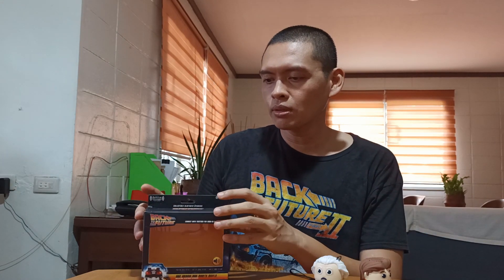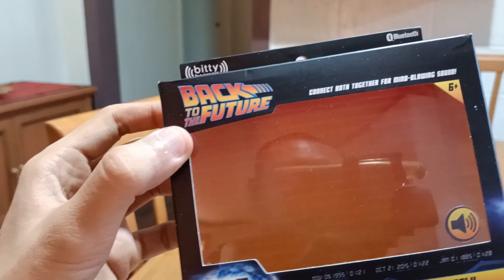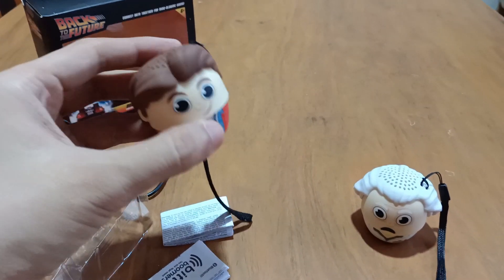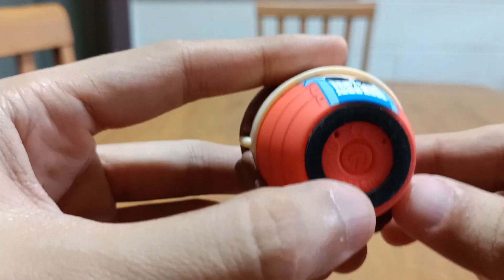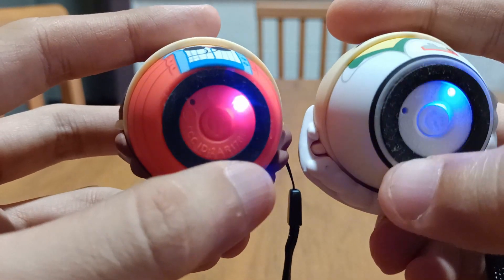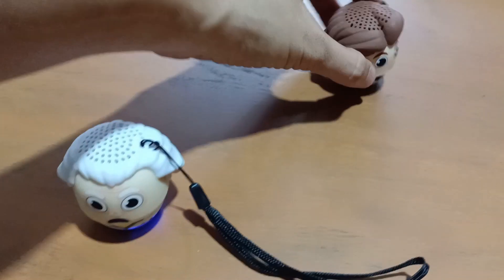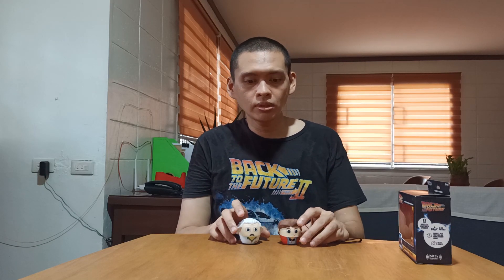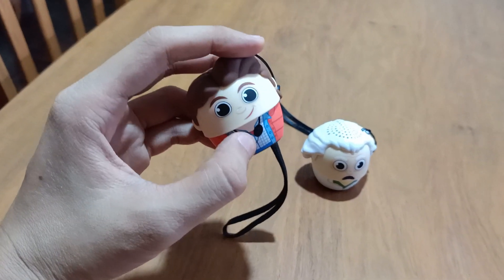Bitty Boomers Portable Bluetooth Speakers (Back To The Future Edition) - Full Review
In this episode of “AJ’s Guide To Awesomeness And Beyond” I am going to share my experience in using this awesome portable Bluetooth called Bitty Boomers.  I purchased the Back to the Future edition, and it is really mind-blowing and a perfect way to enhance one’s home cinematic experience.